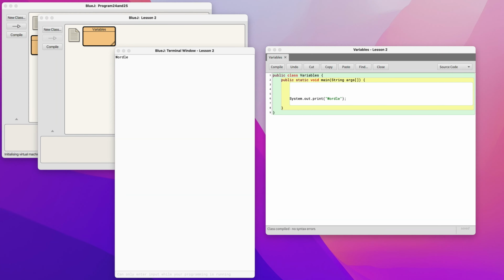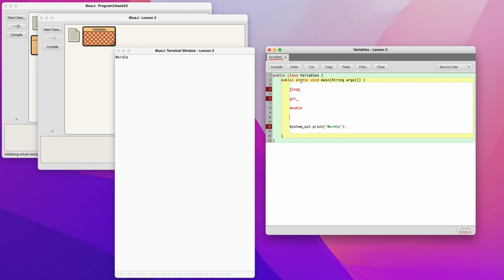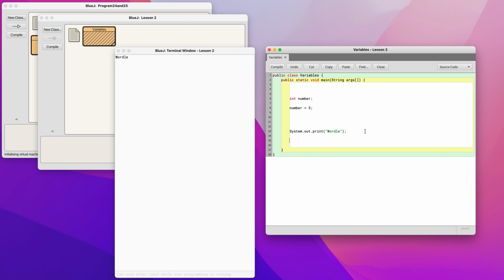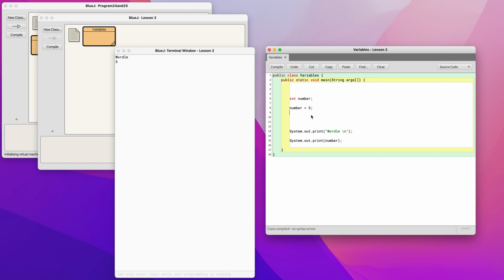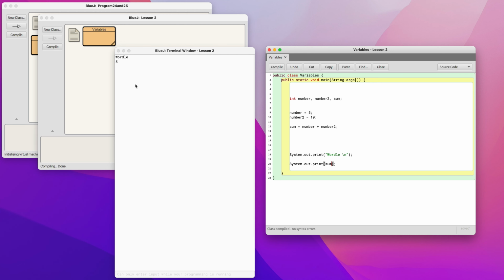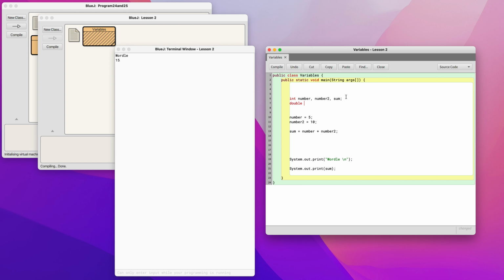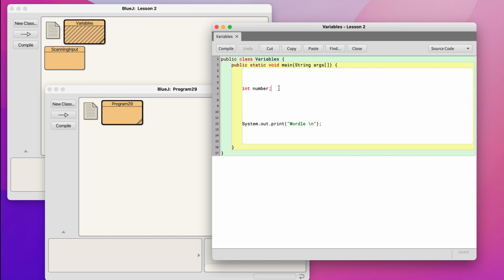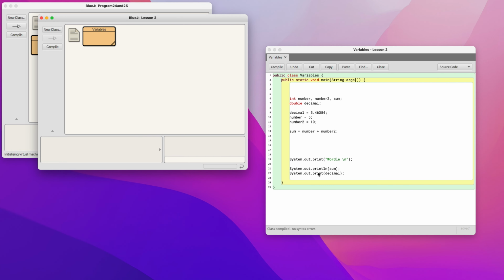Learning Java | Variables | Coding a Simple Wordle Game | Day 2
Today we will be learning what variables in Java are and how they can be used.

Learning Java | Scanning Input | Coding a Simple Wordle Game | Lesson 3